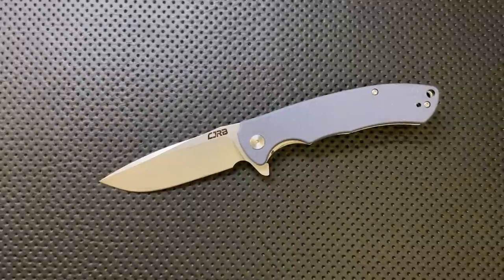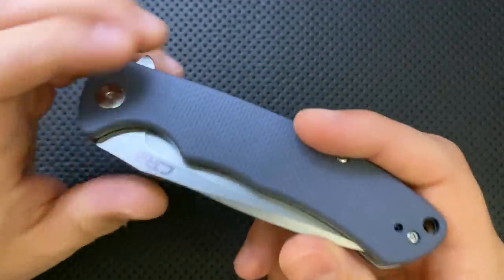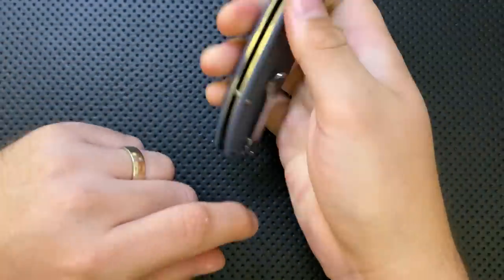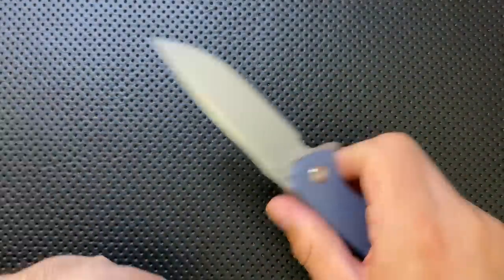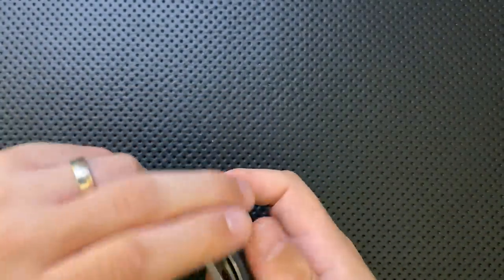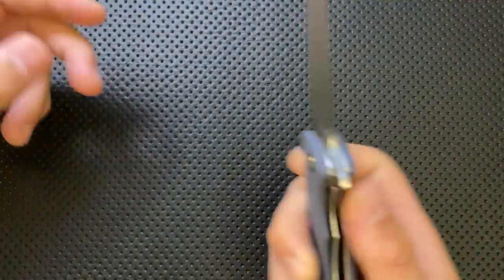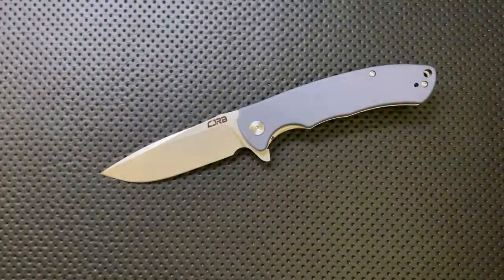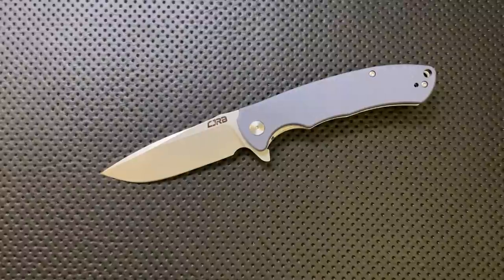The CJRB Taiga Pocketknife: A Quick Shabazz Review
Today, we'll take a look at a knife from Artisan's Budget Brand, CJRB, that's absolutely fine, but also a nice tall glass of vanilla: the CJRB Taiga.